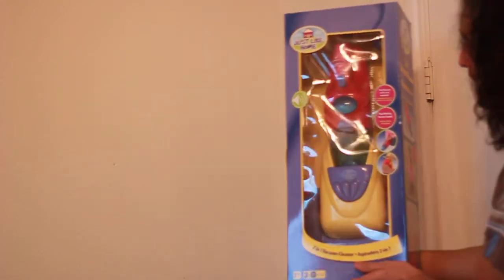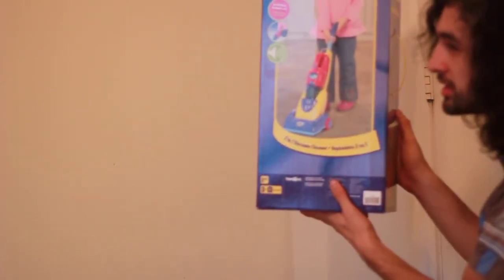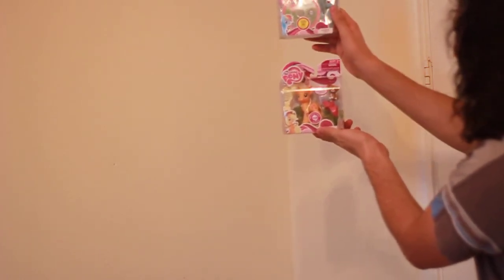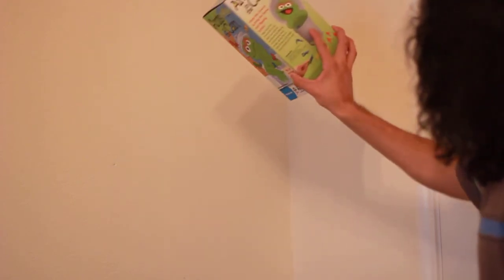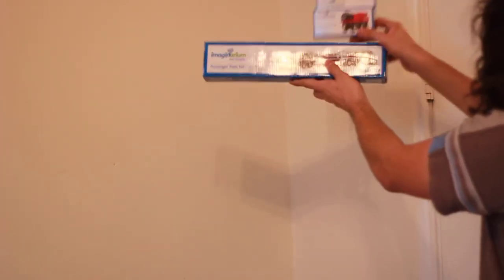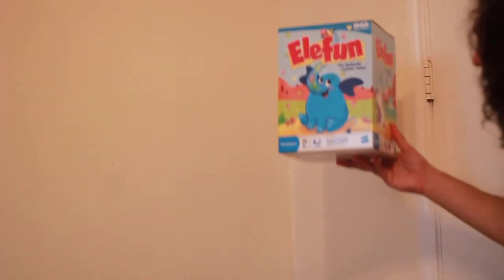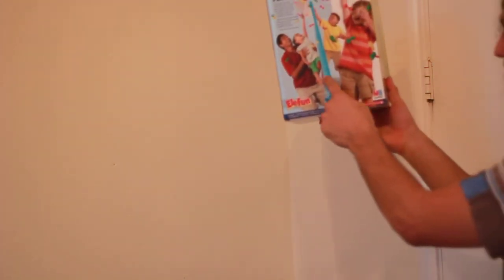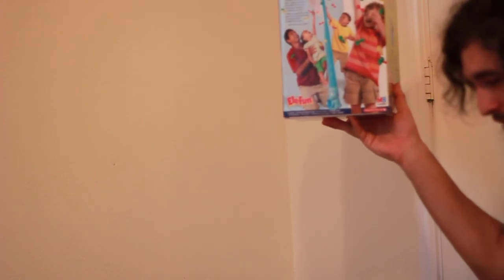Izzie's Christmas Haul from Pa.